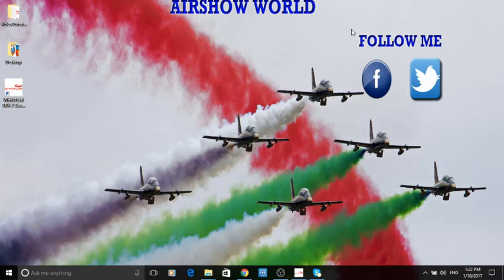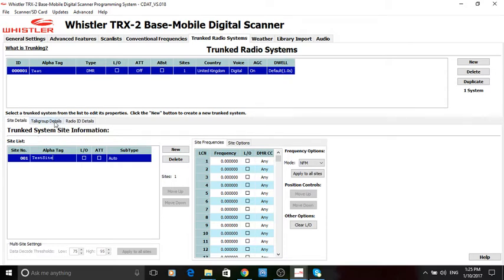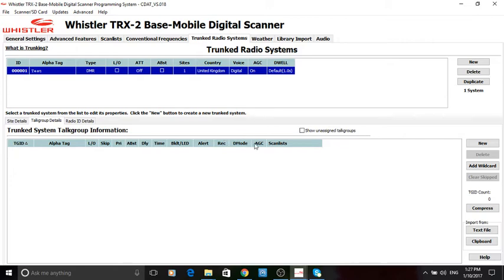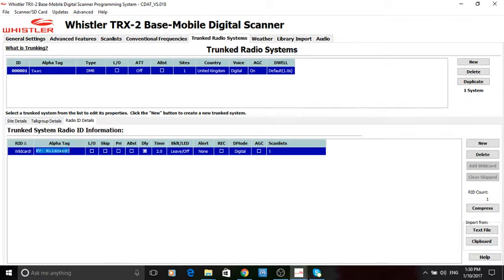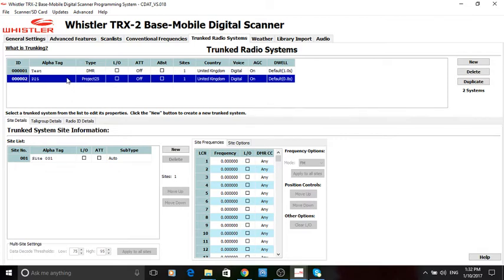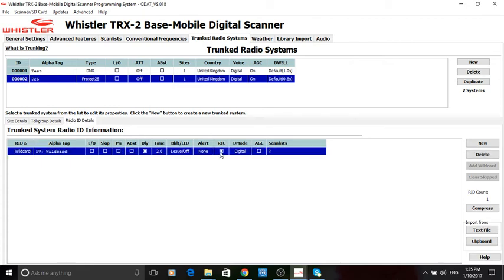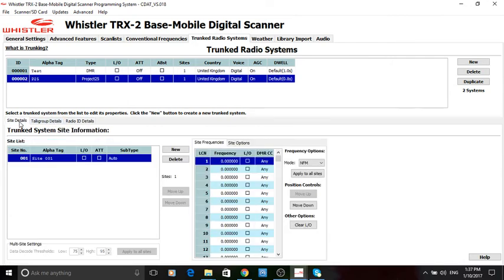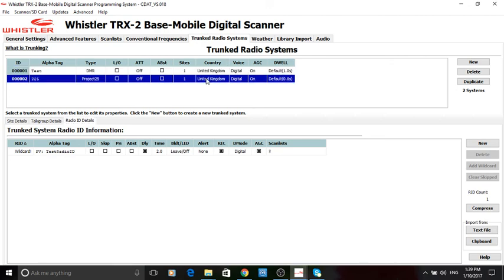Whistler Scanners Tutorial 7 Trunk Tracking P2 - AIRSHOW WORLD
This is part 2 of 3.  Showing how I get Trunk Tracking working on a Whistler Scanner